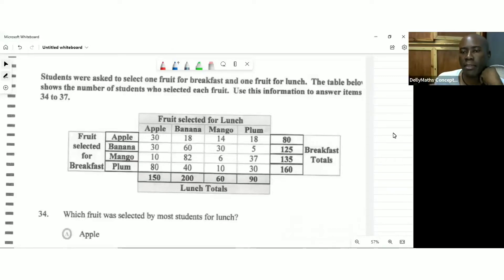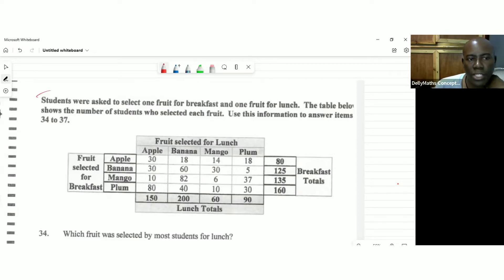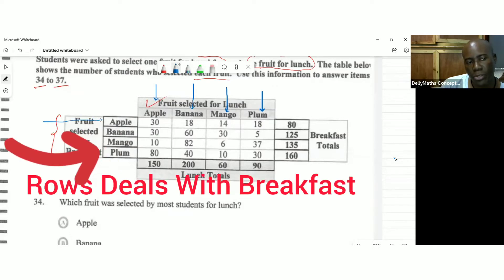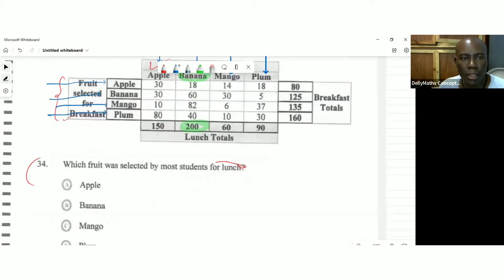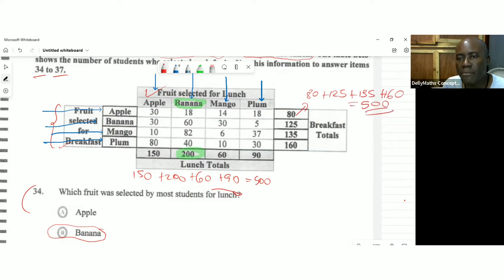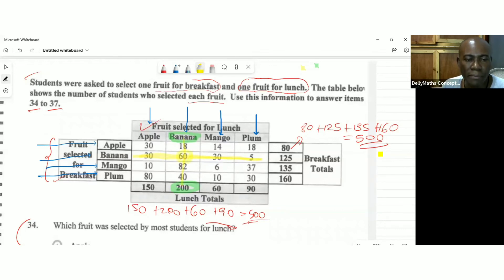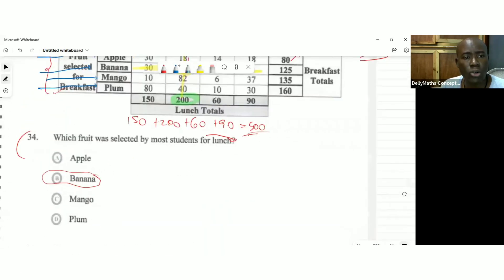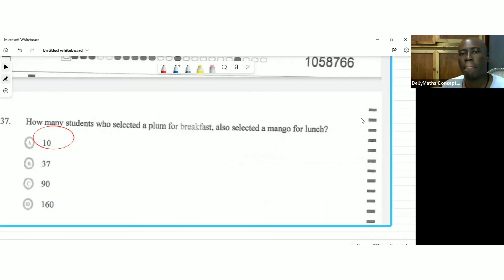Understanding Tables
In this video tutorial I looked at a table and how  to interpret questions from it.